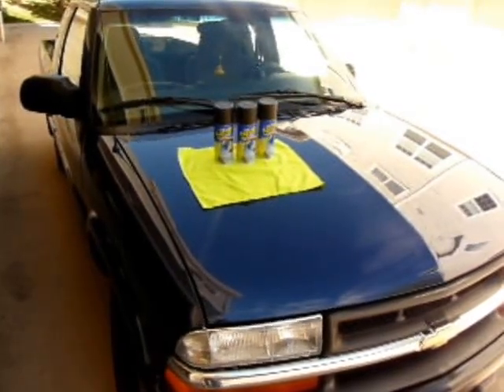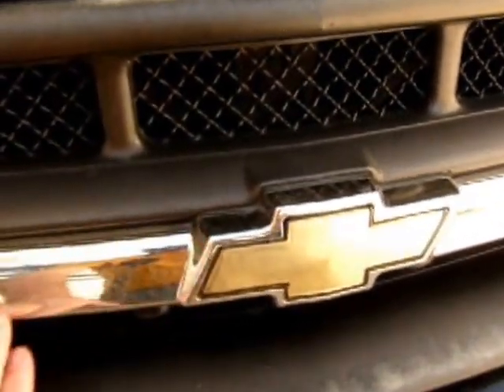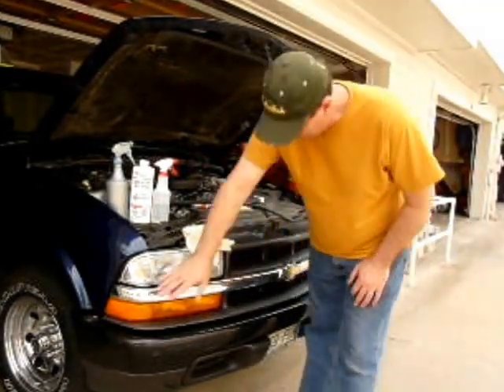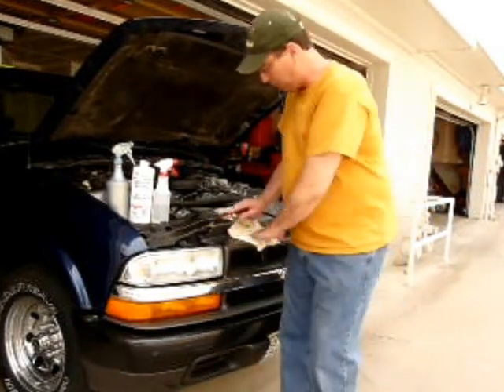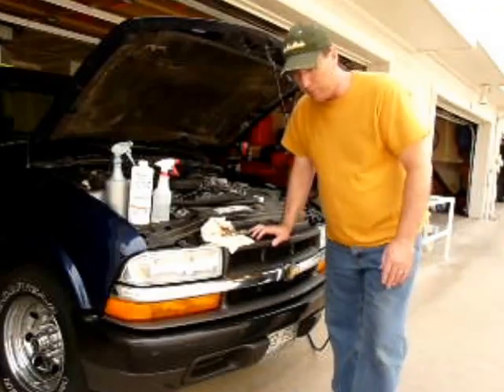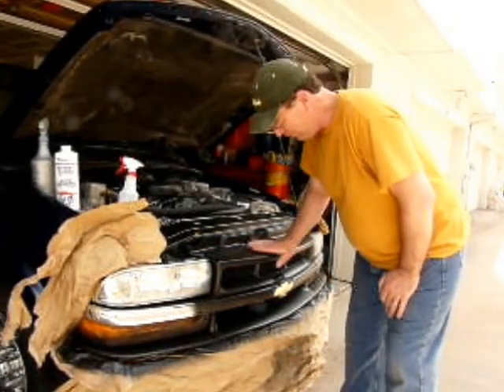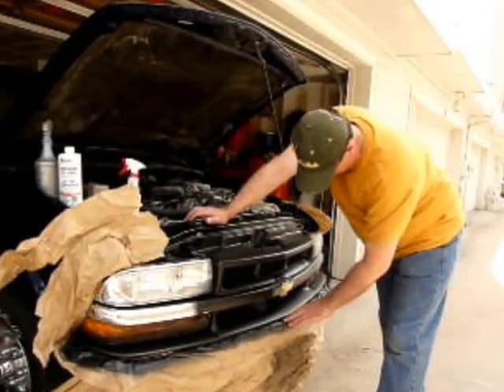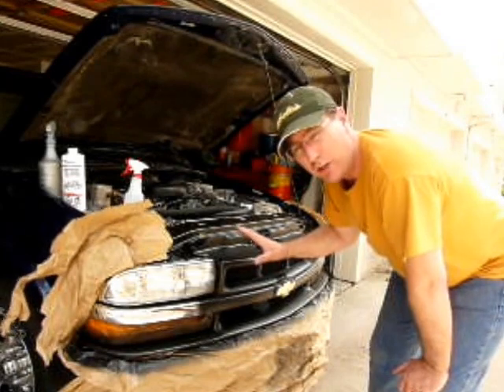Autoramblings Plasti Dip S10 grille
Demonstration of using the Plasti Dip spray to renew a Chevy S10 grille